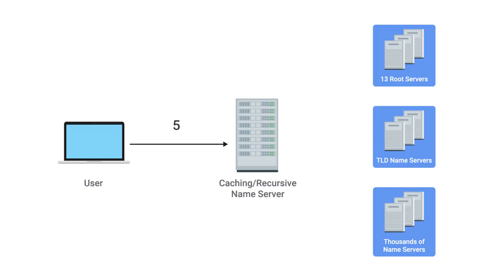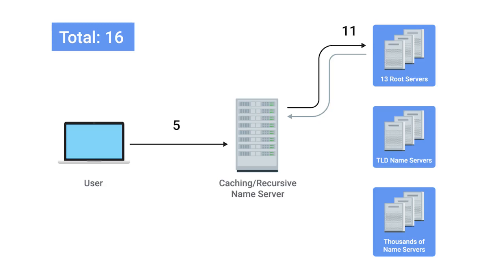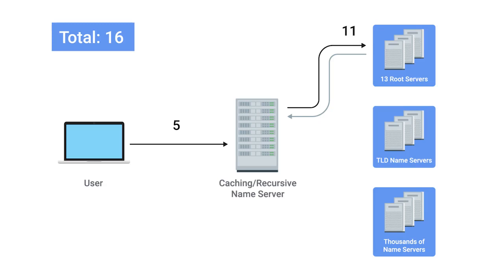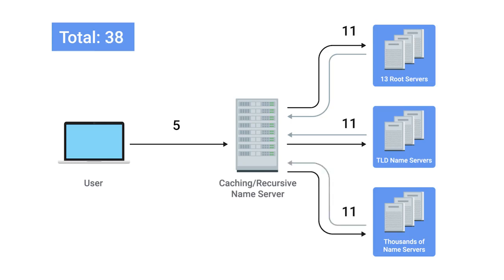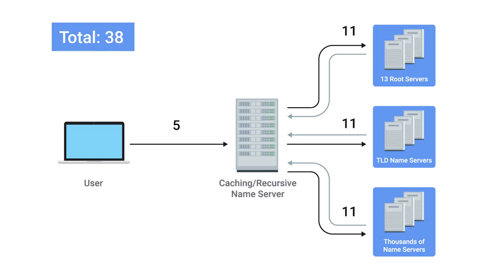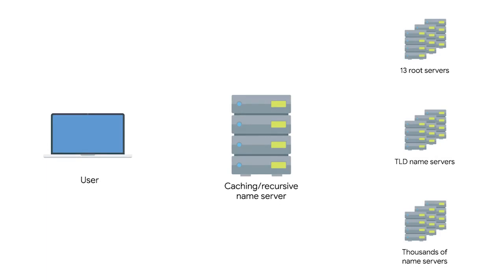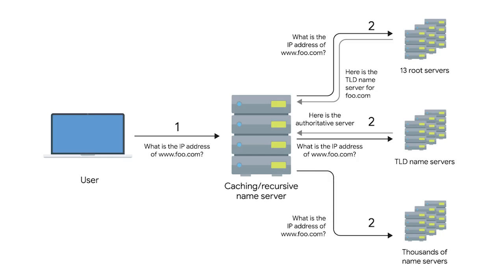DNS and UDP